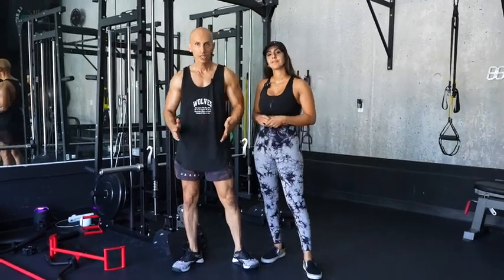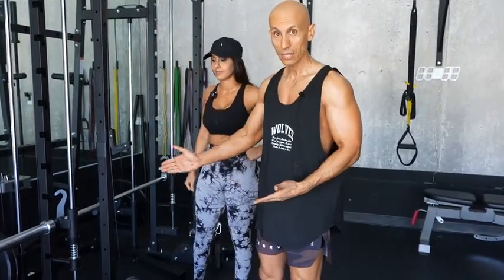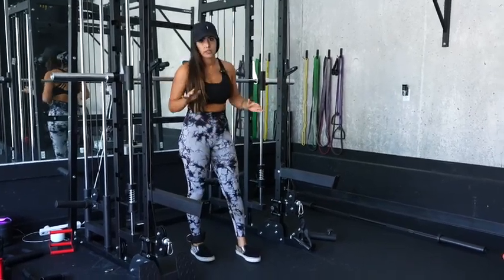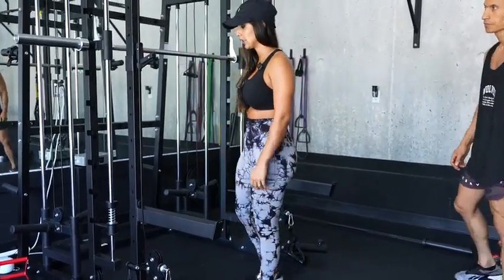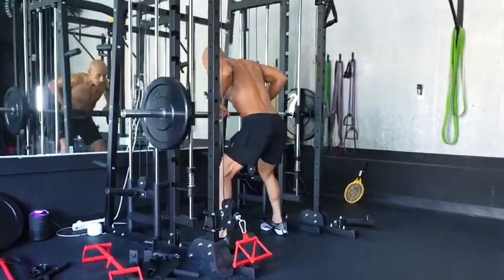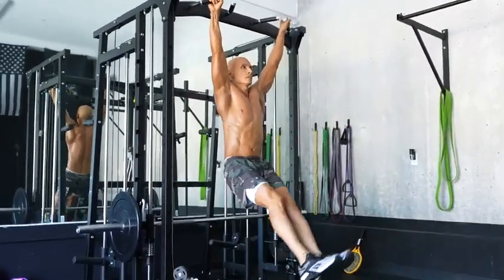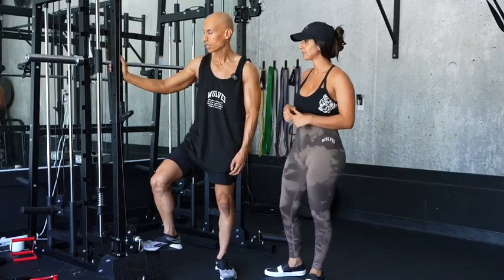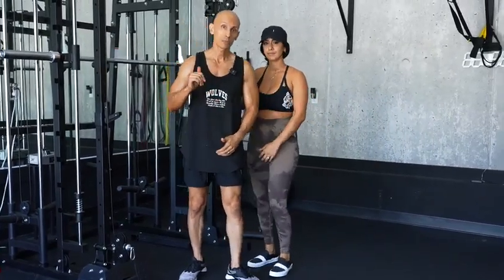Home Gym Review | Major-Lutie SML07 Smith Machine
Major Lutie Fitness reached out and asked if I'd be willing to test out their SML07 Smith Machine. I was already looking to add some exercise equipment to my Garage so this came at a perfect time! I put this system through an entire week's worth of strength training workouts. Here's my review!

workout
abs workout
gym workout
gym lover
abs workout challenge
gym workout challenge
abs workout challenge at home
gym workout challenge at home

fun chair exercise
chair strength
full body chair exercise
advance chair exercise
this is progressive overload🤙weighted pullups
stop doing lat pull down like this 🚨